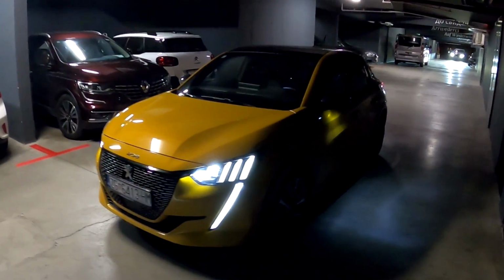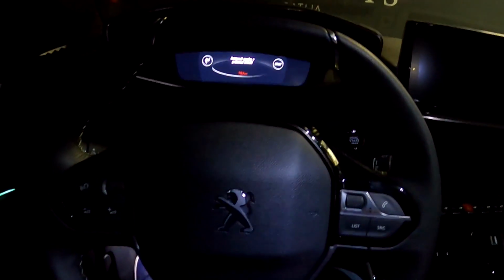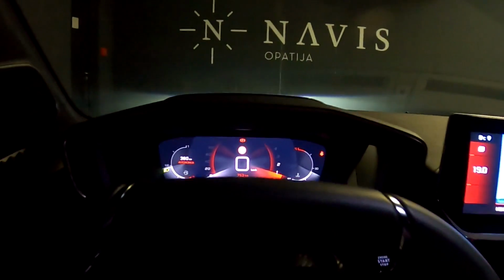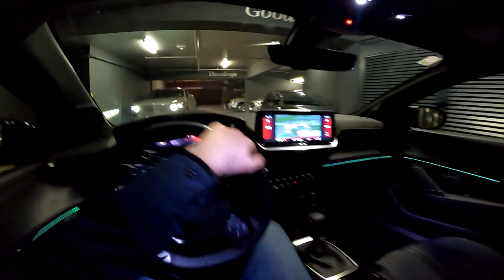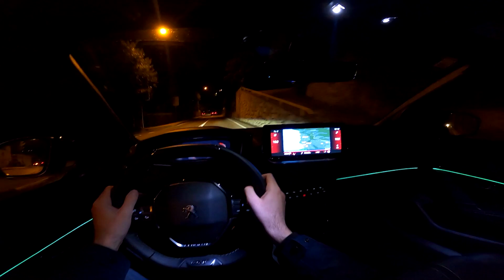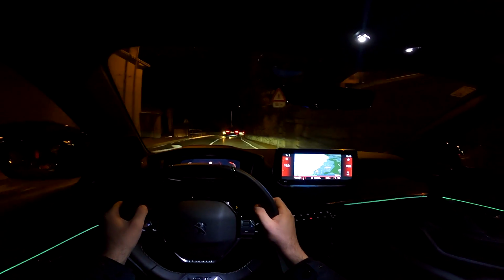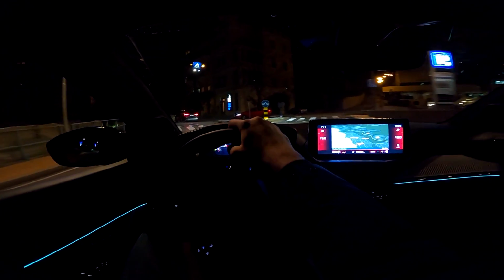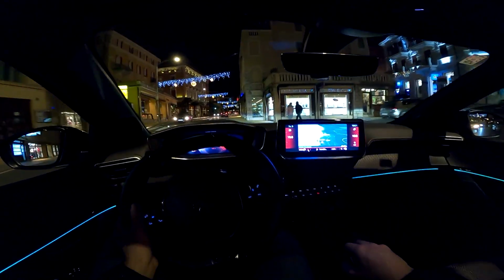New PEUGEOT 208 (2020) - NIGHT POV test drive (crazy ambient lights & 3D cockpit) GT Line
Taking you behind the wheel of the all new 2020 Peugeot 208. This is the petrol version 1,2 Puretech 100 HP with GT Line trim in yellow color. One of the best features is the 3D digital cockpit.